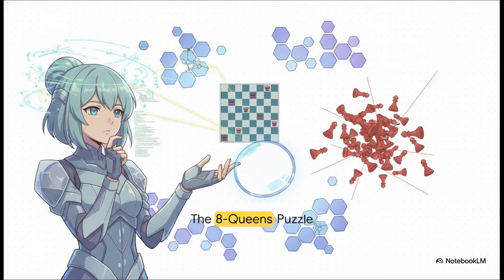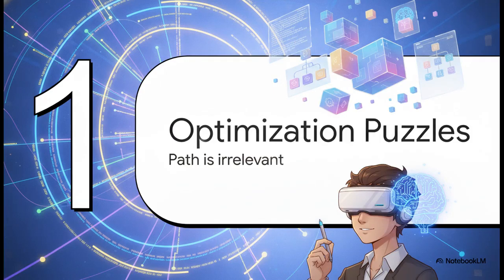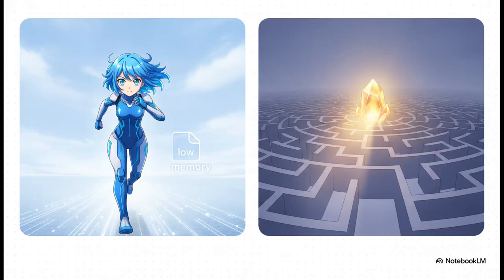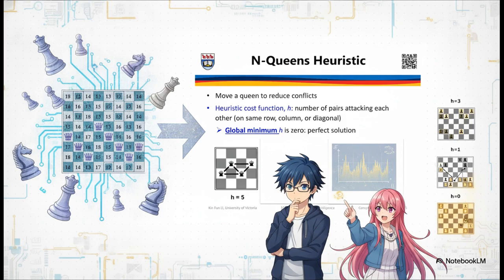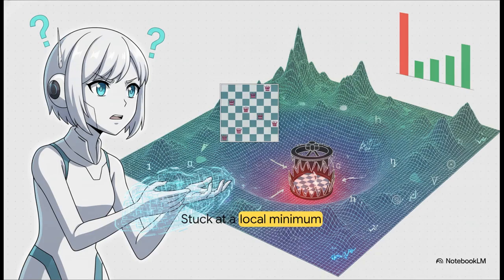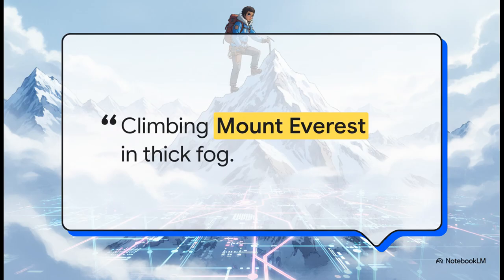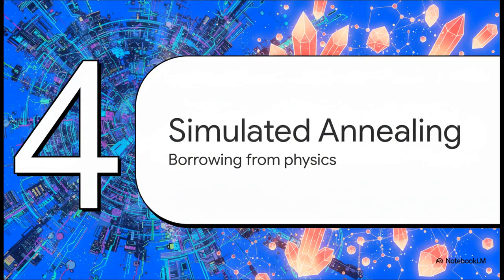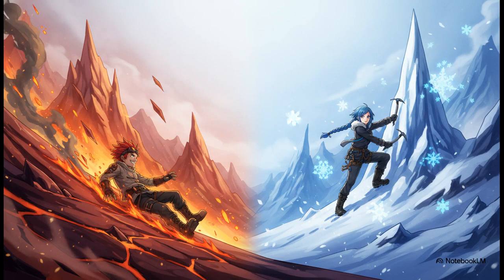AI Search Algorithms